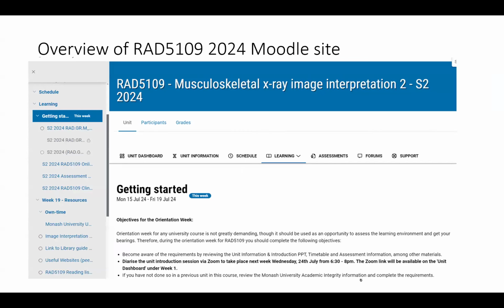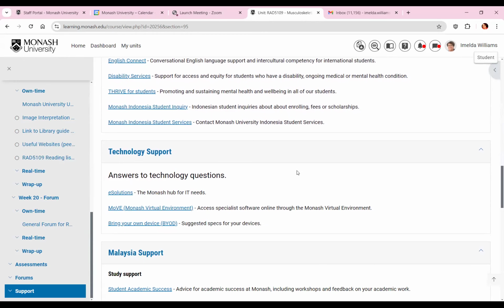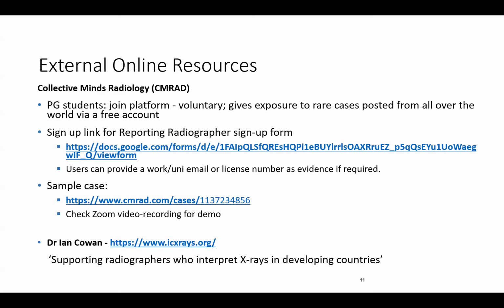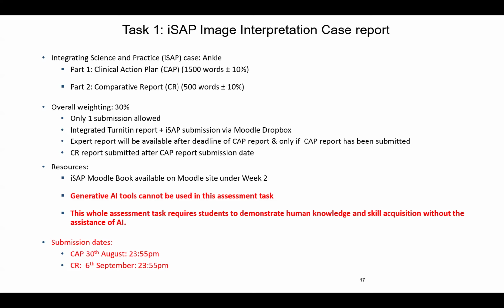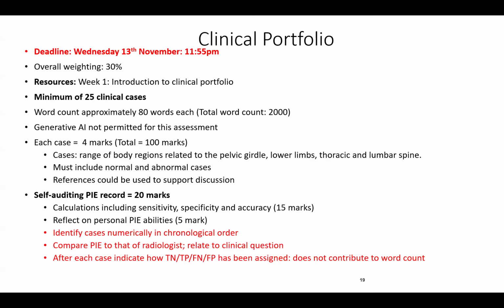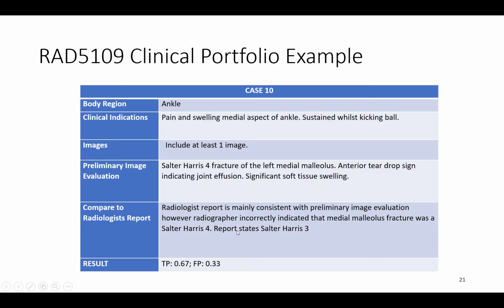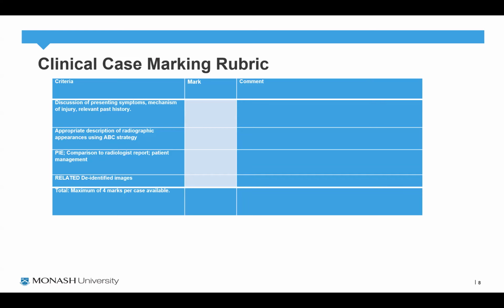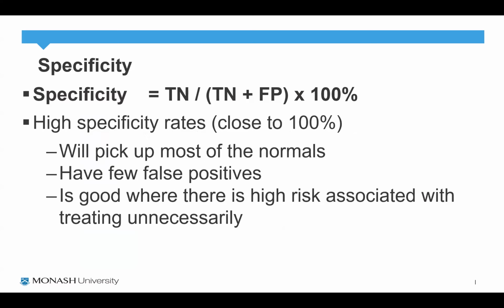RAD5109 Introduction to the unit